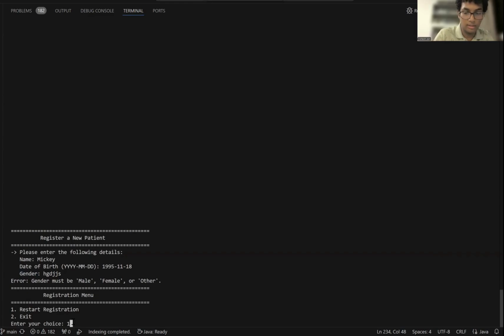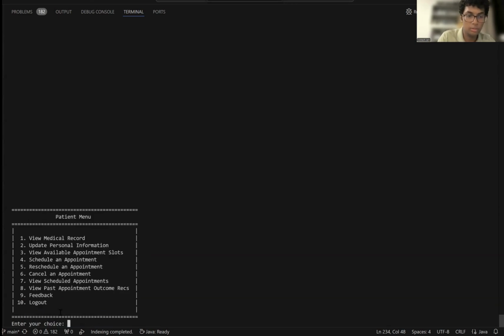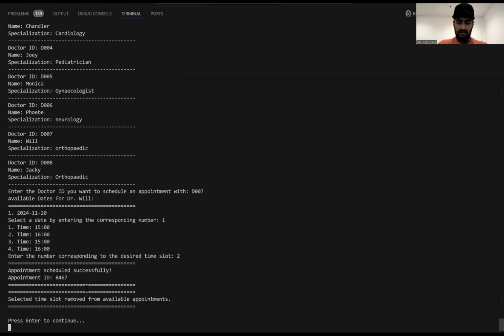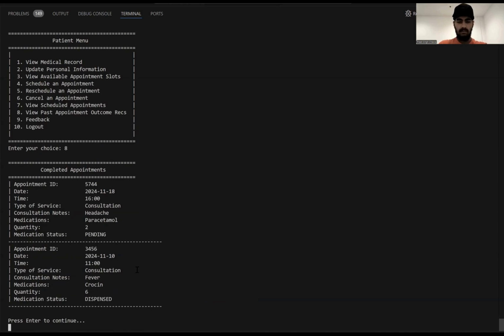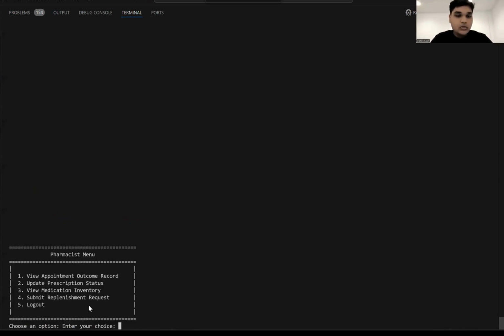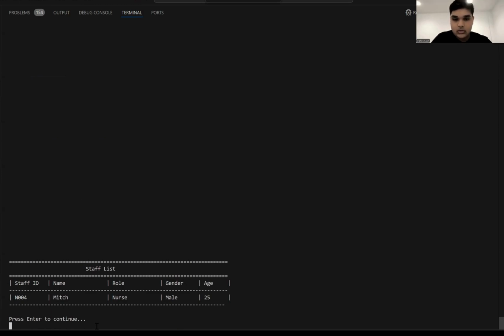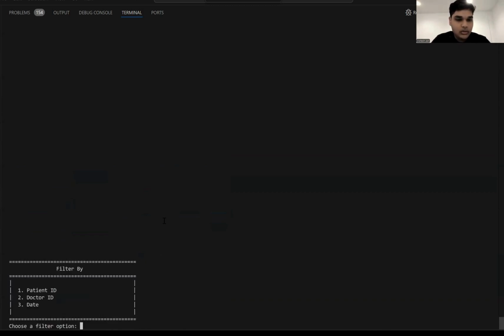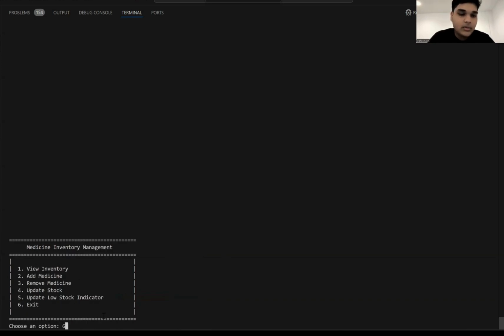HMS: Hospital Management System | Team 3 | SC2002 | Nanyang Technological University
📍 Built for Singapore. Backed by real-time data. Powered by AI.

DengueShieldSG is a full-stack web app developed as part of our NTU SC2006 Software Engineering course. It helps users identify dengue hotspots, receive location-specific alerts, report mosquito breeding sites, and get AI-powered health guidance — all in one integrated platform.

🧠 About the Team
We’re a team of 6 Computer Science students from Nanyang Technological University (NTU) who designed, implemented, and tested this application. This project emphasizes real-world application of software engineering principles, user-centered design, and agile development.